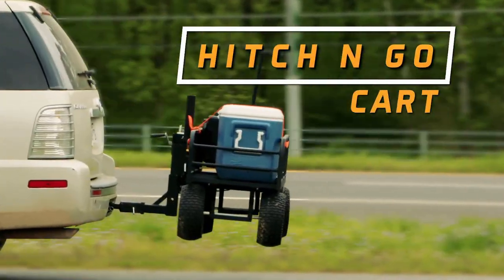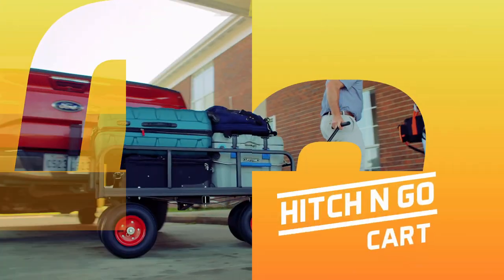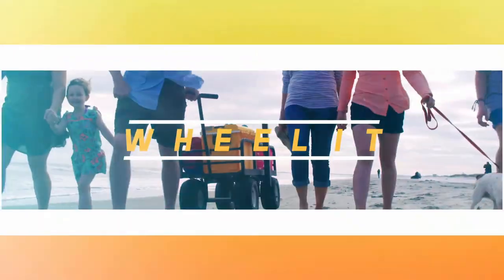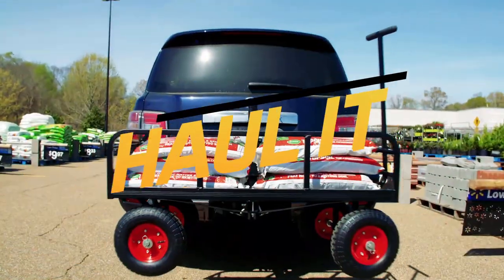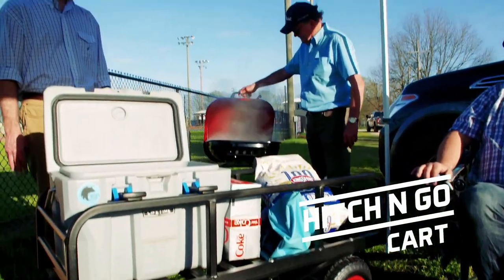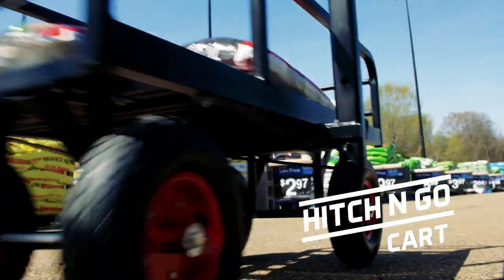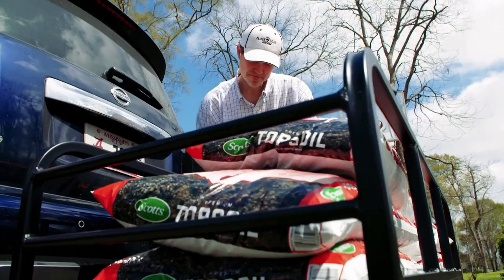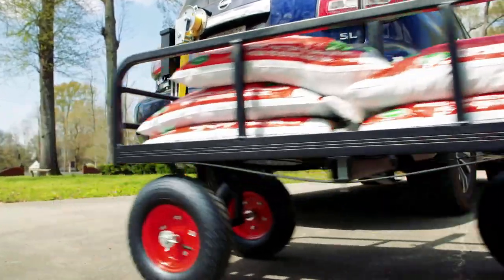It's the Amazing Hitch-N-Go Cart!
Introducing the HITCH-N-GO CART!
HITCH IT, LOAD IT & ROLL!
It's a Hitch Cargo Cargo Carrier; with a Wagon included that attaches & de-attaches from your vehicle in seconds.